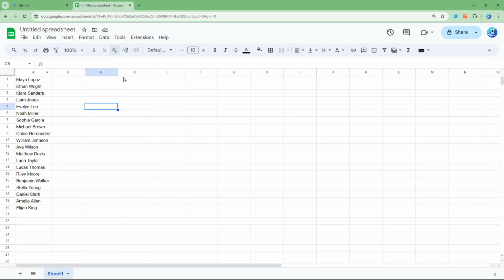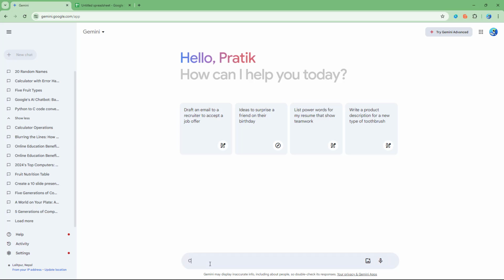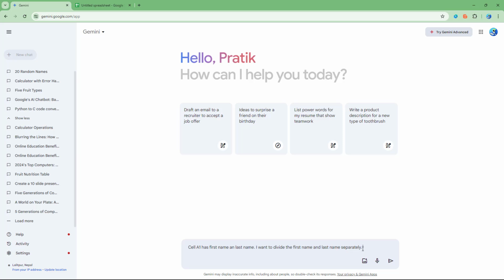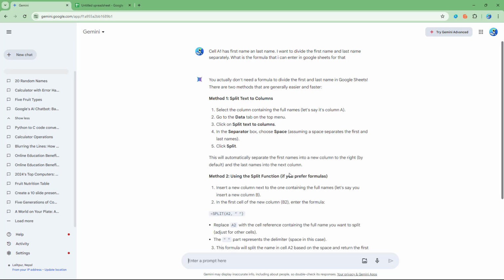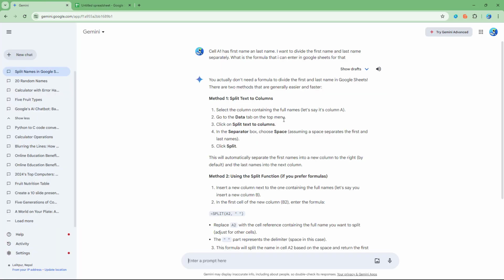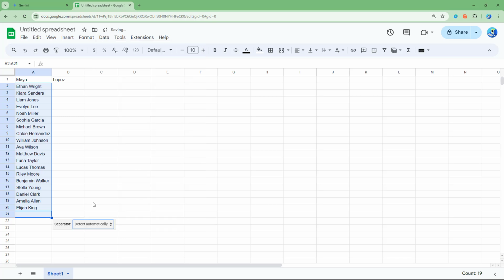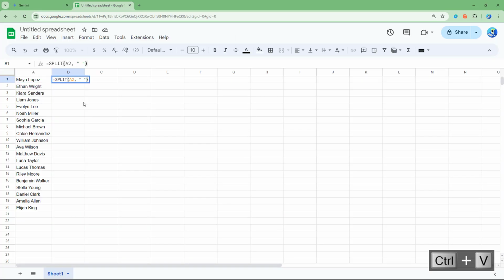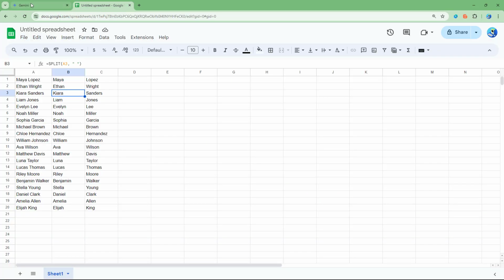Google Gemini - Lesson 17 - Generating Spreadsheet Formulas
In this tutorial, we will be discussing about Generating Spreadsheet Formulas in Gemini